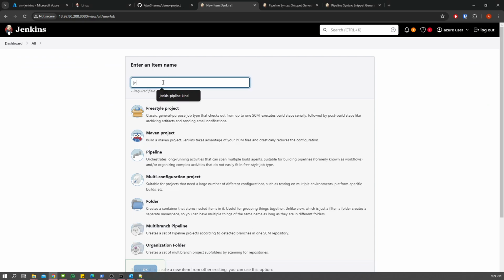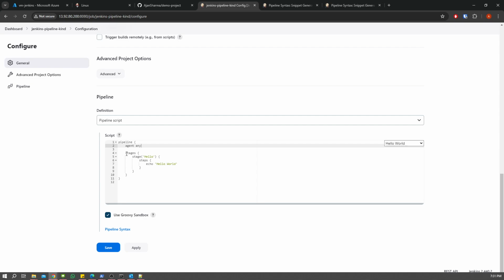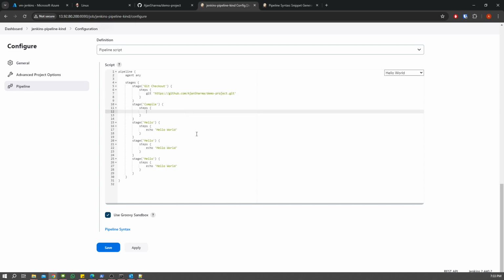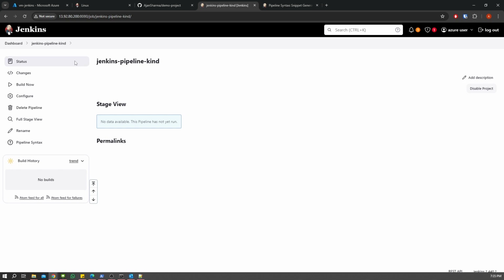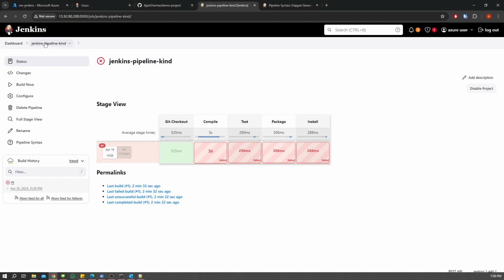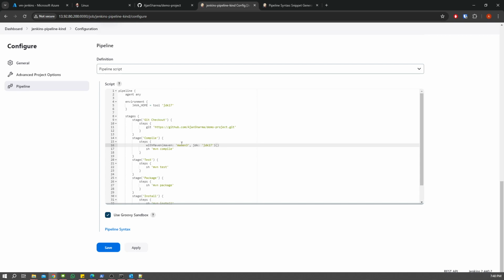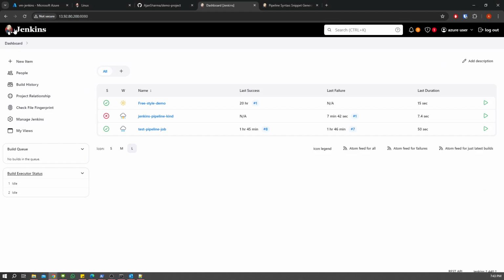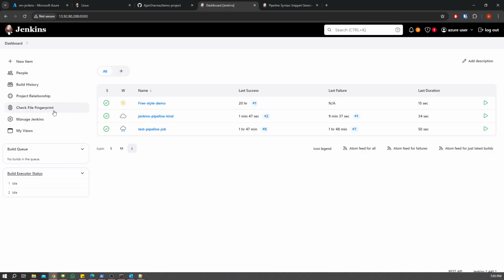Jenkins PipelineKind Tutorial: Creating and Running Your Next-Level Jenkins Pipeline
Ready to elevate your Jenkins game? In this comprehensive tutorial, we dive into Jenkins PipelineKind, the next evolution in CI/CD pipelines. Learn how to create and run Jenkins PipelineKind pipelines step-by-step via pipeline as a code method, harnessing the power of automation and flexibility for your development workflow. Whether you're a Jenkins novice or a seasoned pro, this video has something for everyone. Watch now to level up your CI/CD game with Jenkins PipelineKind!